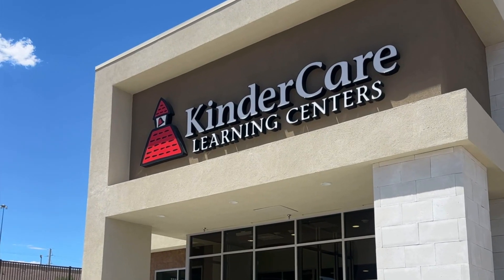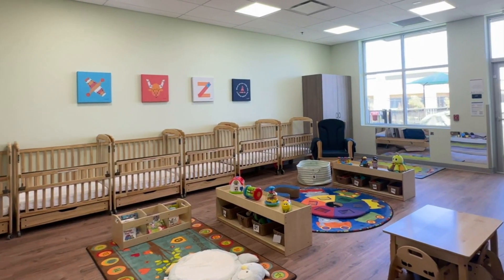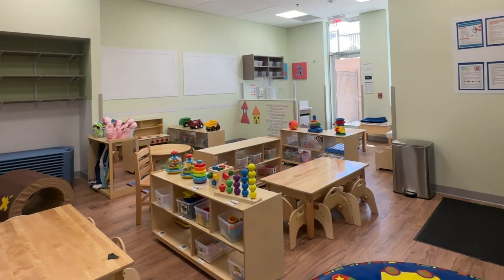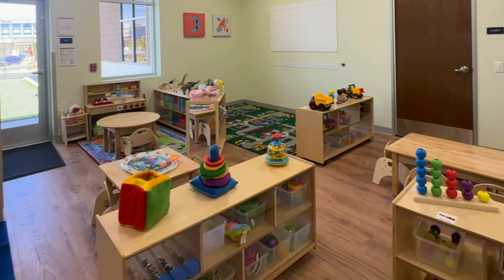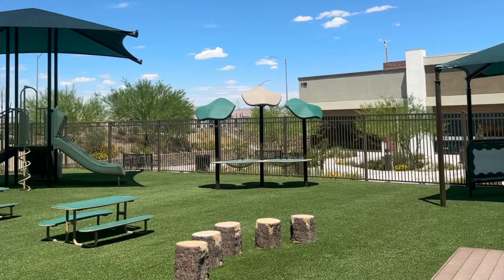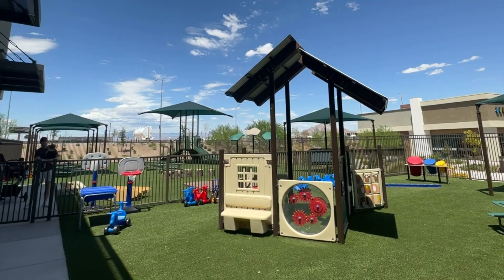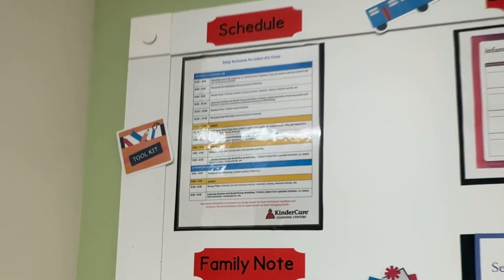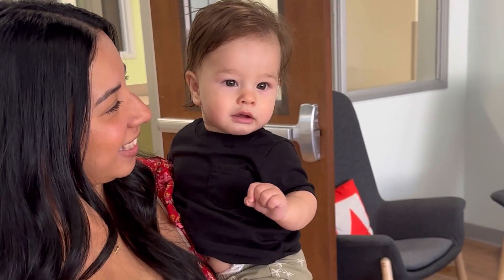Union Village KinderCare Learning Center Tour | Nevada Moms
A NEW KinderCare location is opening up in Henderson and they are enrolling for the upcoming school year! Did you know that nationally only 10% of daycares are accredited - but nearly 100% of KinderCare learning centers are!

Head to NVMoms.com for local happenings, fun activities, and more! Thanks for supporting the #1 family guide to Nevada experiences and activities.

✨ By local moms for local families.

People who like this content also search for: